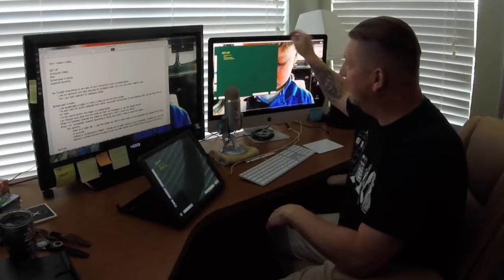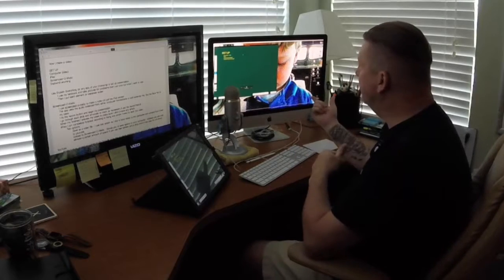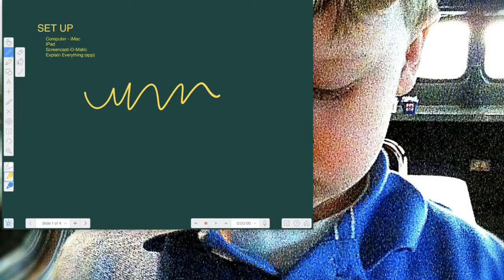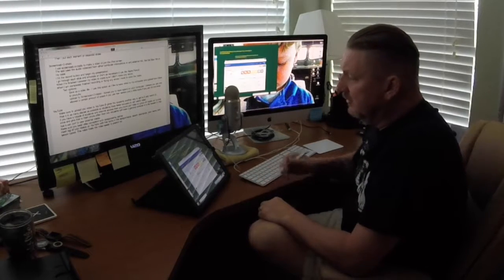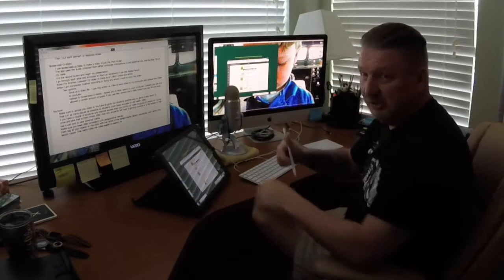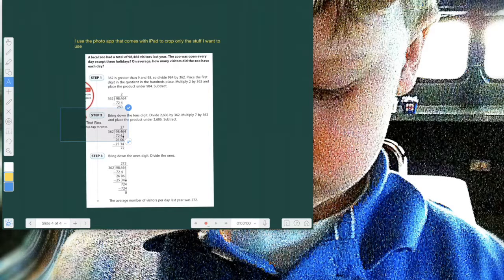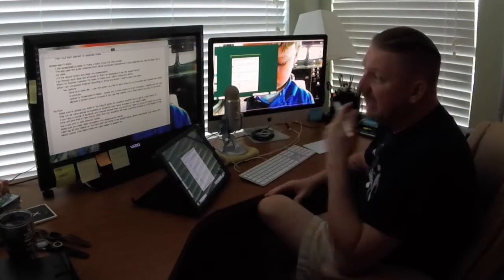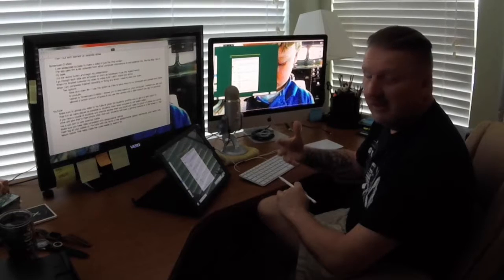Video Creation Video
This video describes how I go about making one of my educational videos.

How I make a video:

SET UP
Computer (iMac)
iPad
Screencast-O-Matic
ExplainEverything

Use Explain Everything (or any app of your choosing) to set up presentation.
I use my textbook and take pictures for problems then just crop out what I want to use.
Then I put each element on separate slides

I use screencast-o-matic to make a video of just the iPad screen
The app uses the audio collected from either computer microphone or and external mic, like the Blue Yeti in my case.
I hit the record button and begin my presentation
I go through each slide and annotate on them as necessary (I use the Apple Pencil)
When I'm finished I preview my video to make sure I didn't make any errors
When I am completely finished recording or fixing any errors I need to save the video.
Two options:
Save as a video file - I use this option as I like to save video to my computer and upload from there to youtube.
Upload to Screencast-O-Matic - Allows you to save space on your computer. I believe you are only allowed a certain amount of space if you use free version and a little more if you pay for pro level.

Make sure to upload you video to YouTube (It gives the students another way to get to it and watch it)
Post it in as many places as possible so students have fewer excuses to not watch video
If you have a couple of students w/o internet access then you could put video or group of videos on a jump drive and give that to them (more often than not, students will have a gaming console or a flat screen tv that has a usb port to view external media.
Make sure you keep titles consistent with assignments names
Hash tag all your videos on YouTube with the name of the assignments, lesson standards, your name, and lesson topics. This helps make the video easier to search for.